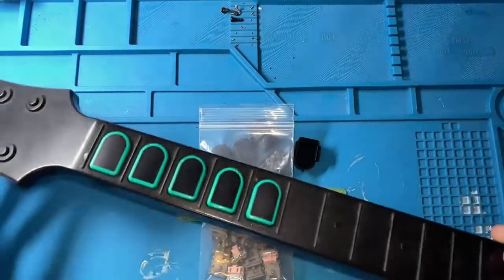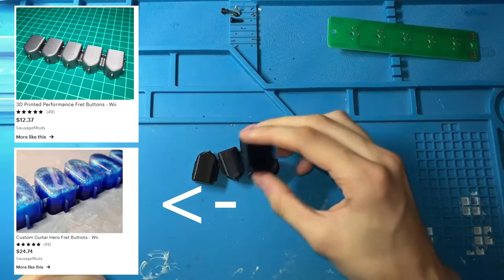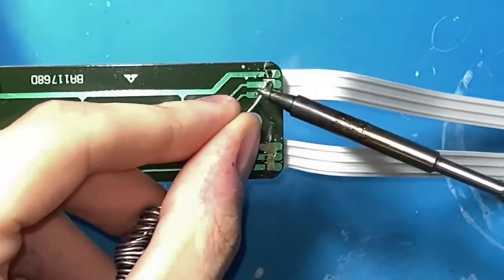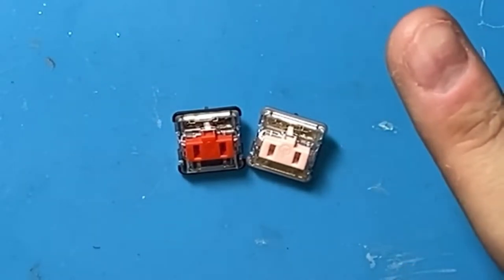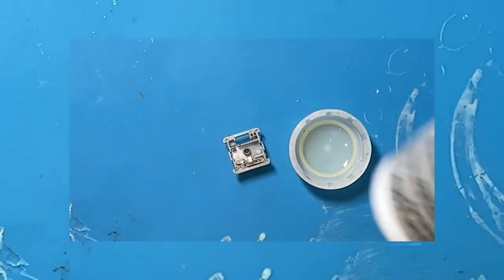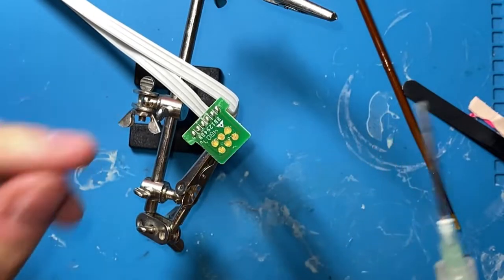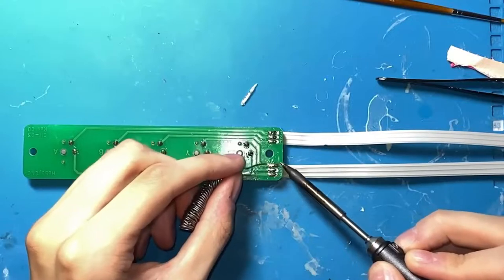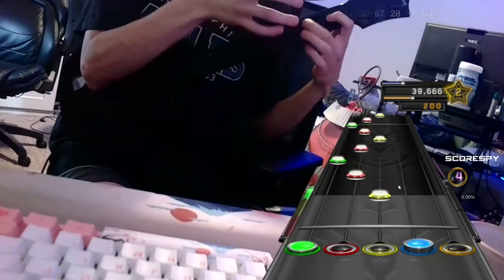Build a MECHANICAL FRET Neck! - DIY CH Mods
This video demonstrates assembling a plastic guitar neck for use in Clone Hero!

~~LINKS~~
***WILL NOT BE UPDATED! LOOK FOR YOURSELF!***

Frets - (these run out fast!)
JodiesPrintShop (Etsy)
Sausagemods (Etsy) - (Currently backlogged)

Ball Bearings -